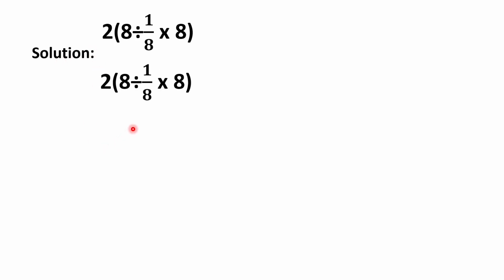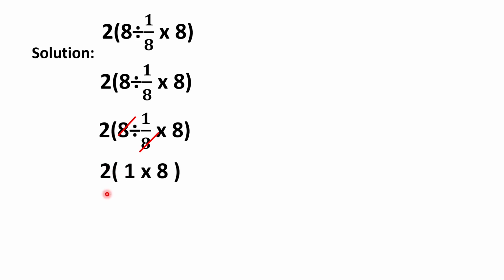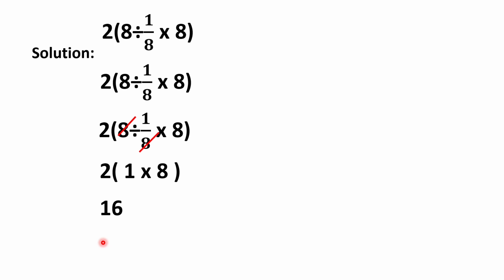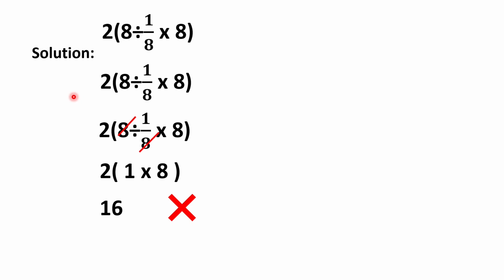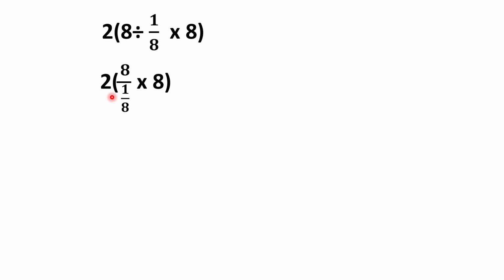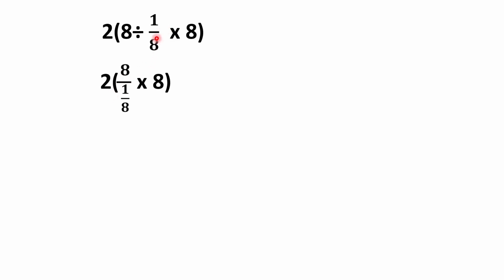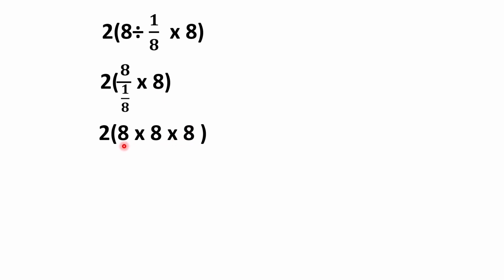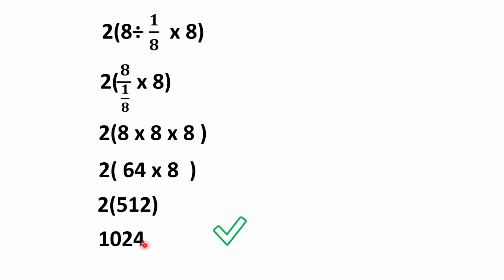[Number division] | Learn Mathematics Easily | Science Studio321